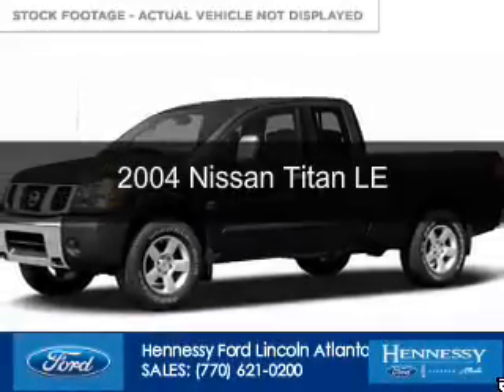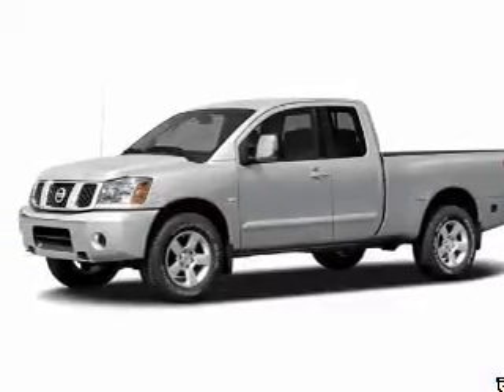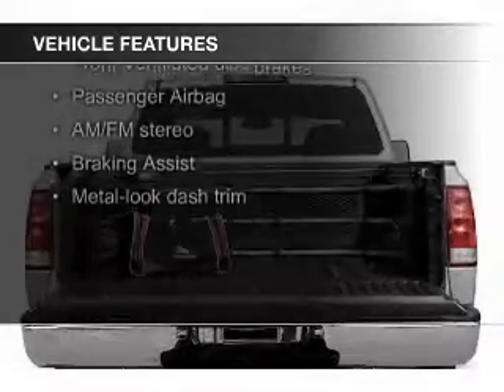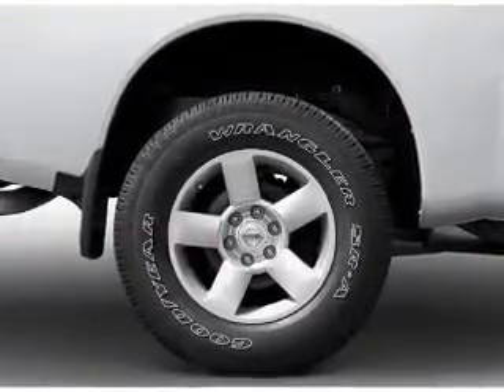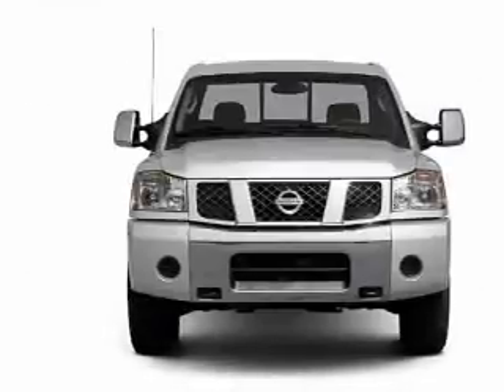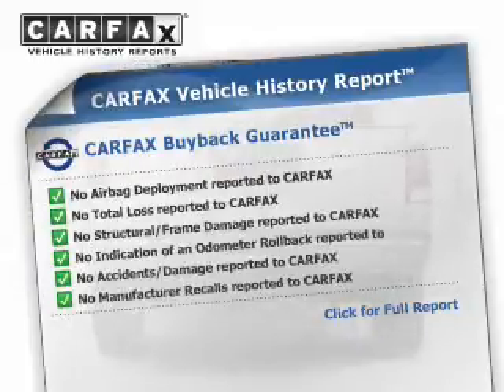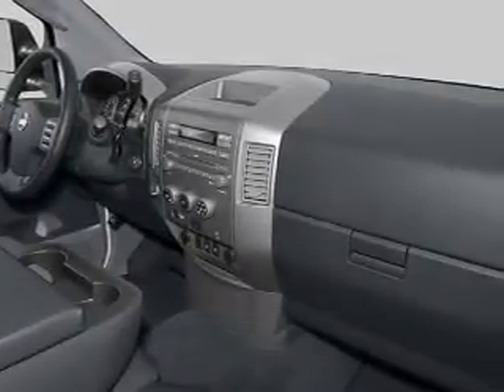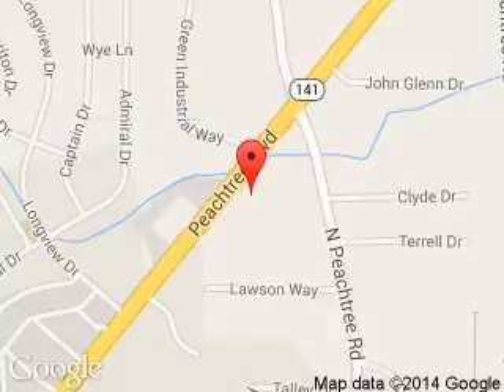2004 Nissan Titan - Atlanta GA